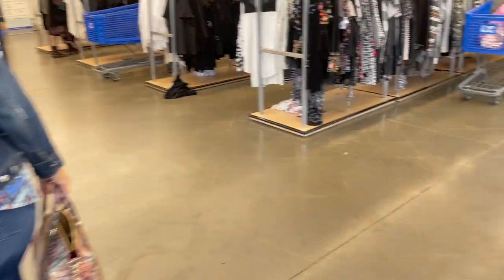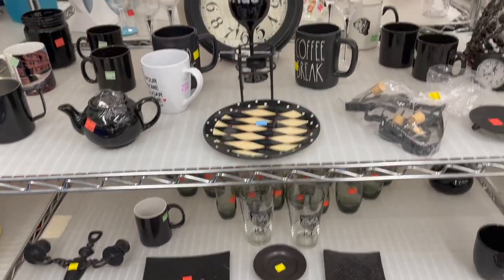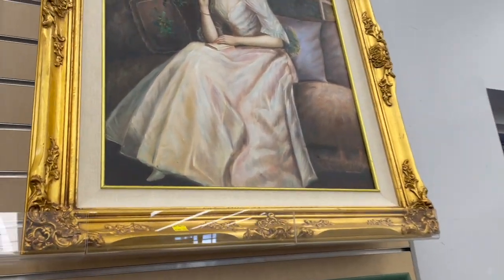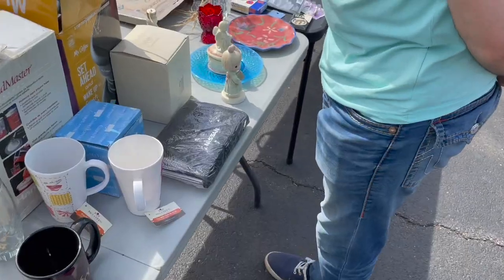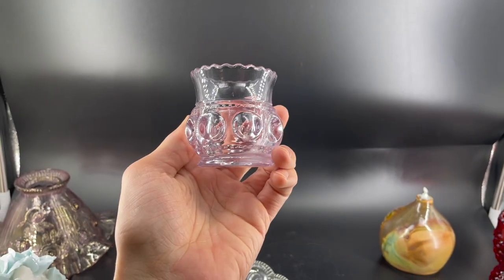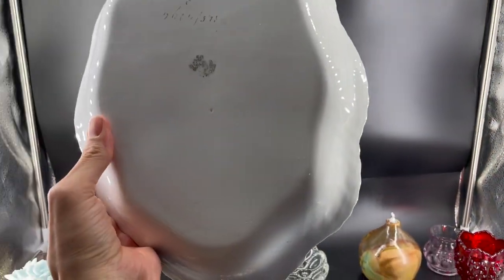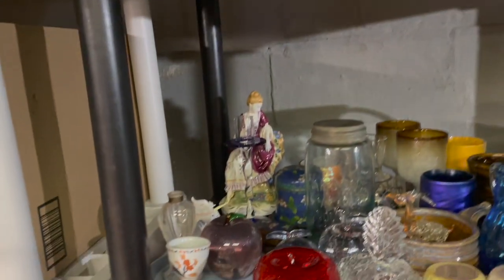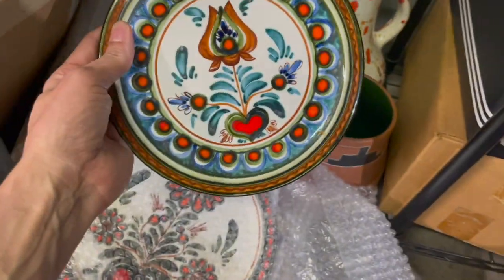Thrift with US GOODWILL ~ FENTON! at the yard sale! MAKE MONEY RESELLING ON eBay FOR A PROFIT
WhatNot: Thethriftingtwins